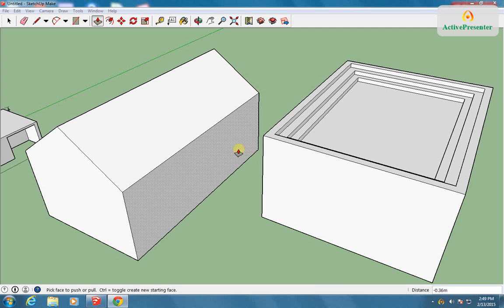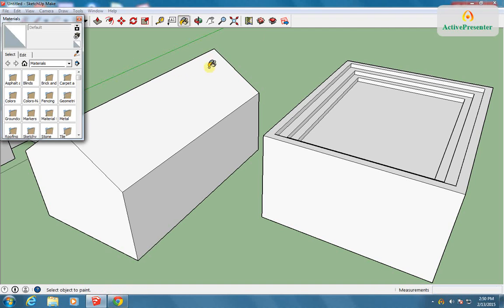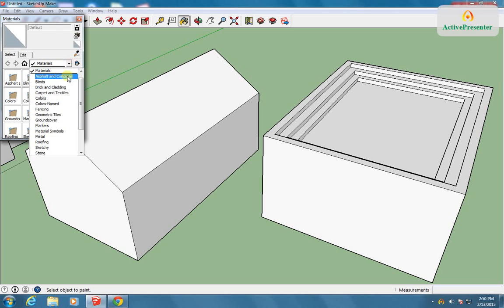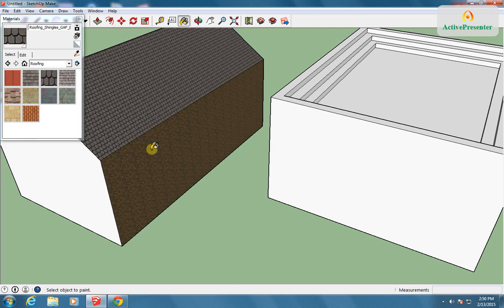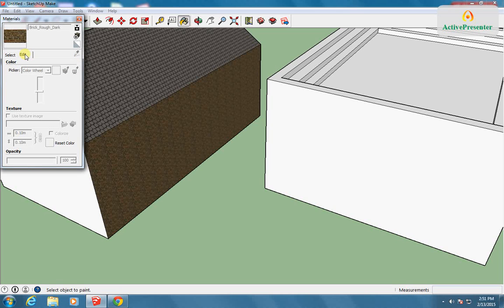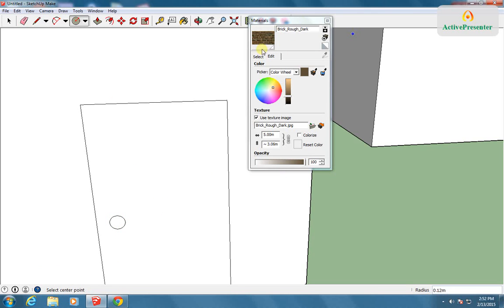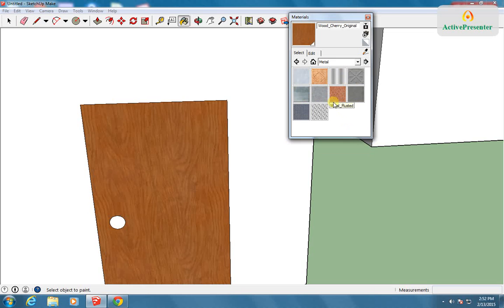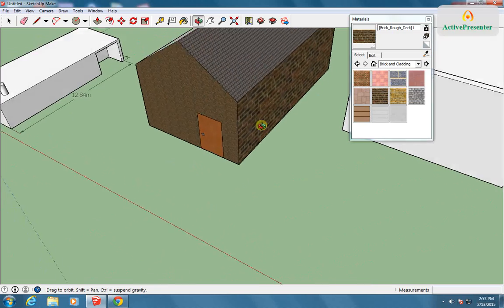Adding Colors and Textures in Sketchup